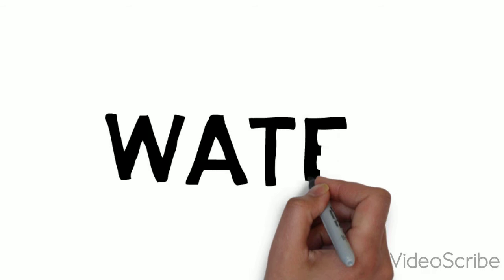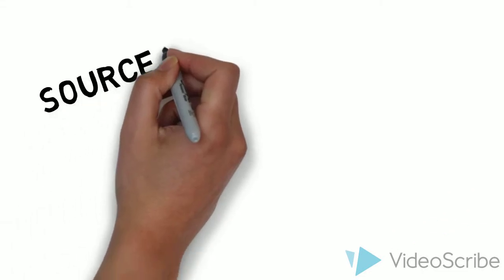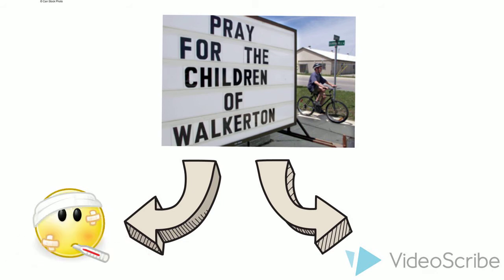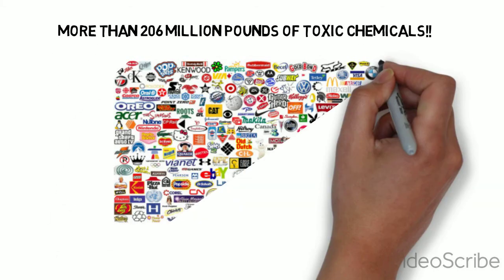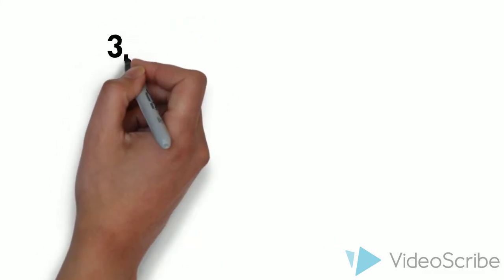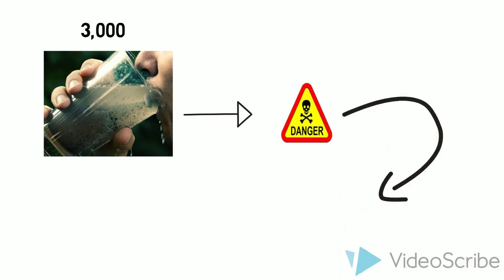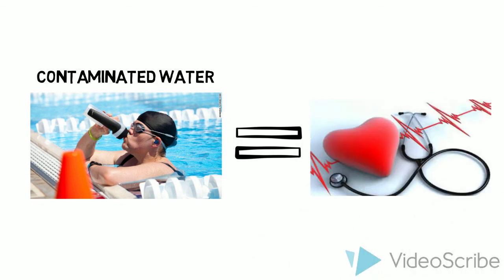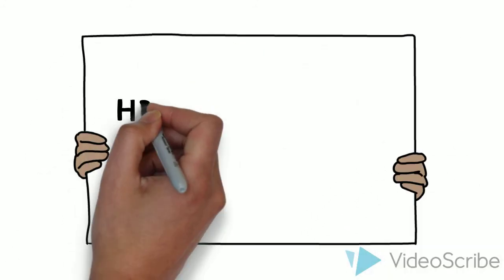Chemical Water Pollution